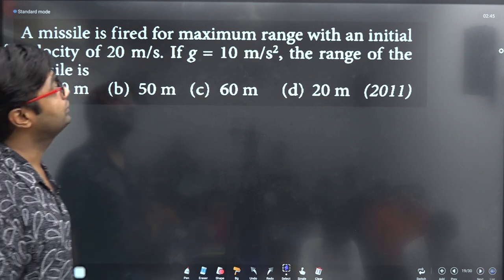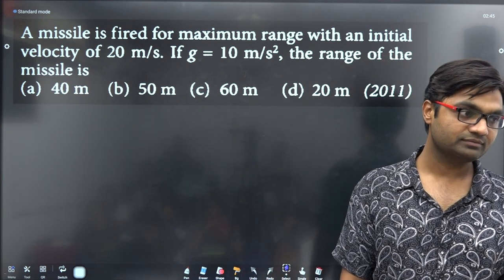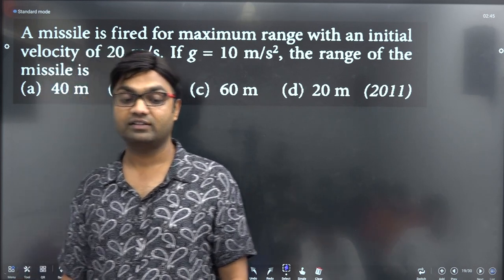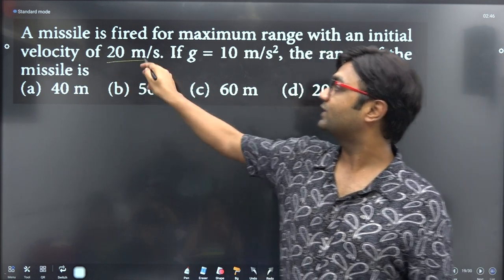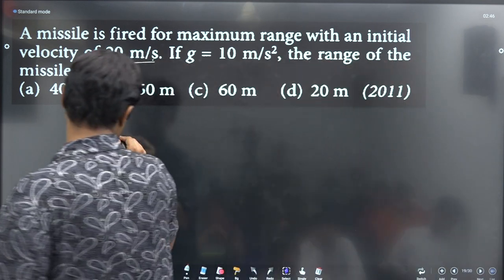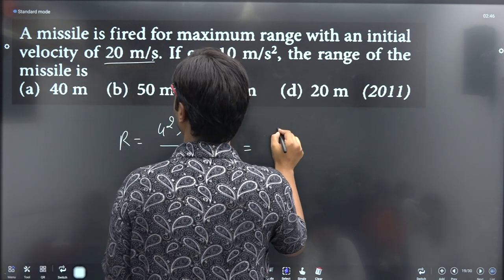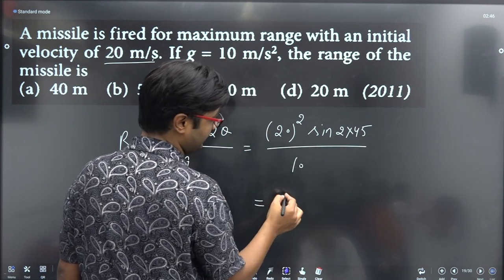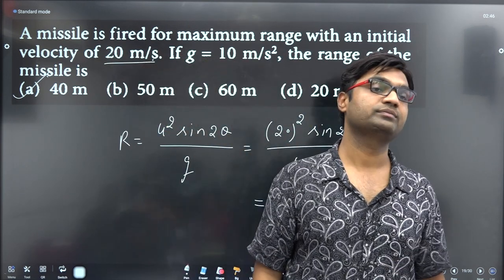KM DTS 28 Q9 A missile is fired for maximum range with an initial velocity of 20 m/s. If g =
A missile is fired for maximum range with an initial velocity of 20 m/s. If g = 10 m/s², the range of the missile is
(a) 40 m (b) 50 m (c) 60 m (d) 20 m (2011)

You Can  Learn complete Physics for IIT-JEE, NEET, CUET through our channel